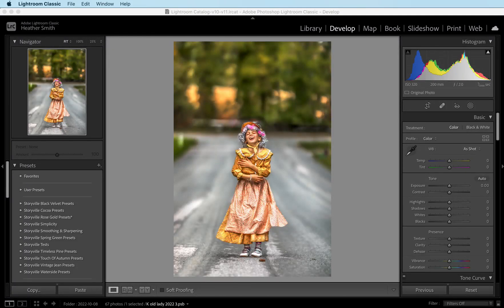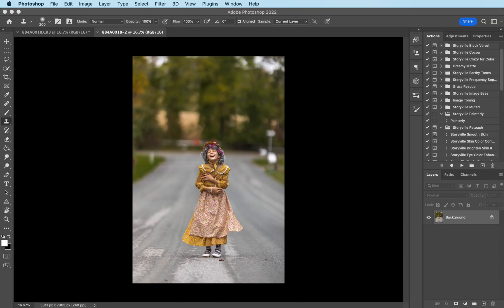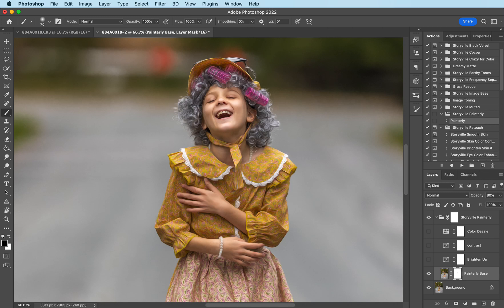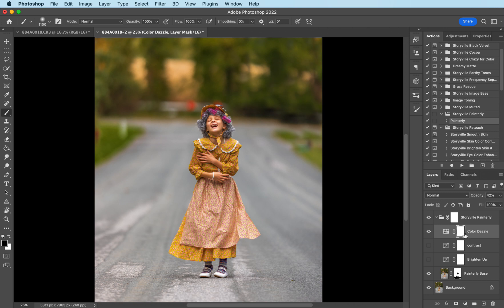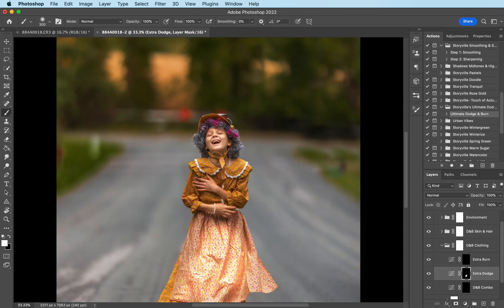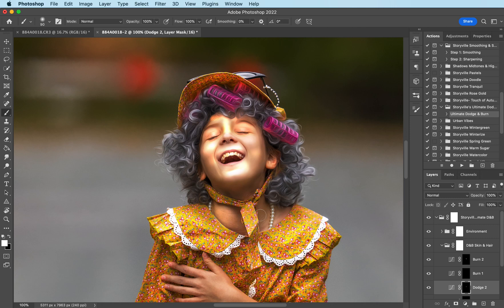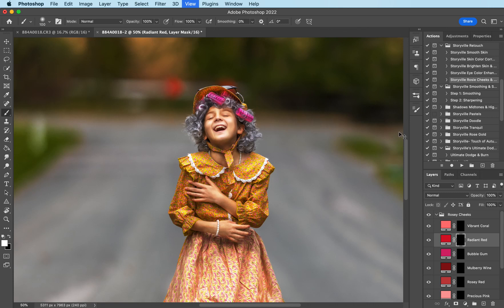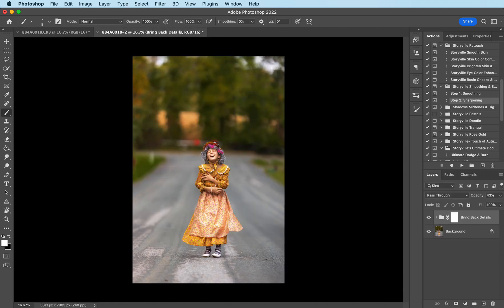Old Lady Photoshop Editing Tutorial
A fun Lightroom and Photoshop tutorial where I transform a basic image into something magical with this old lady Halloween image of my daughter.